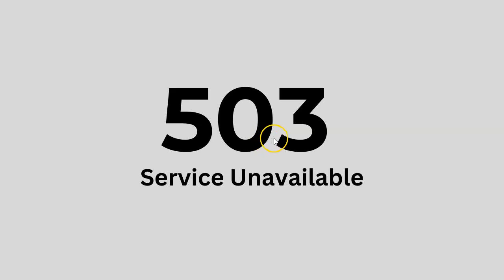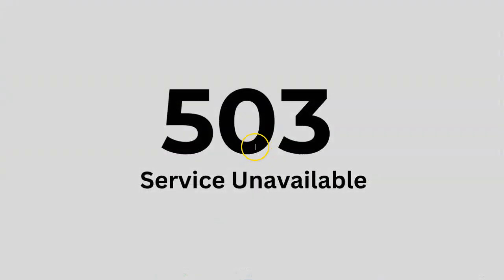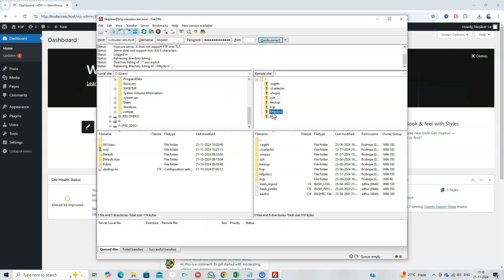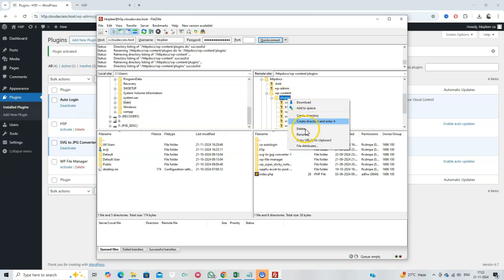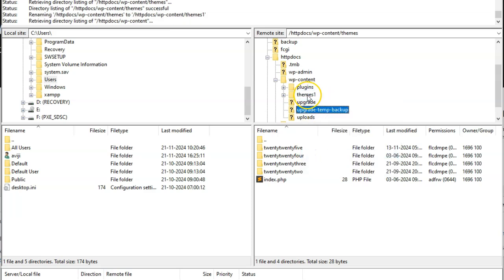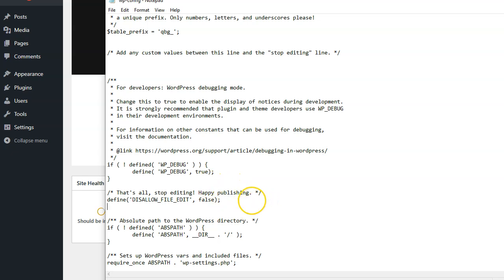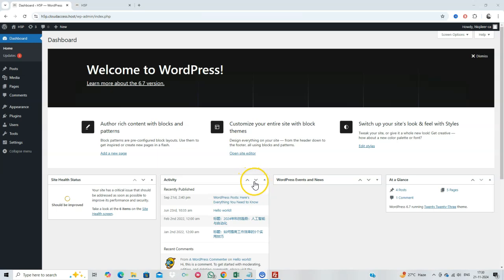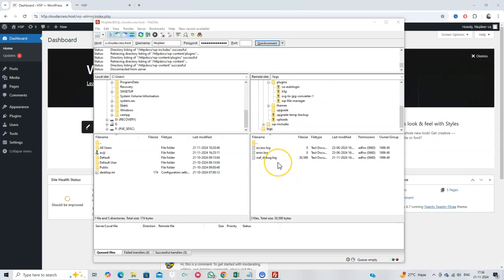Fix 503 Service Unavailable WP Error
Struggling with the 503 Service Unavailable WP Error? This guide will show you exactly how to fix it! Whether it’s caused by plugin conflicts, theme issues, or server problems, you’ll learn how to resolve the 503 error and get your WordPress site back online.

Steps Covered in This Video:

1. Deactivating plugins to identify conflicts
2. Switching to a default WordPress theme
3. Increasing server resources like PHP memory
4. Troubleshooting server-related issues
5. Enabling WordPress debugging for error logs

These simple yet effective fixes will help you eliminate the 503 WP error. Perfect for WordPress beginners and pros!